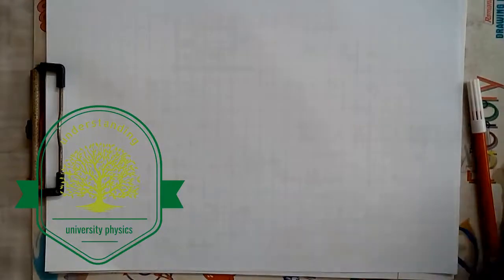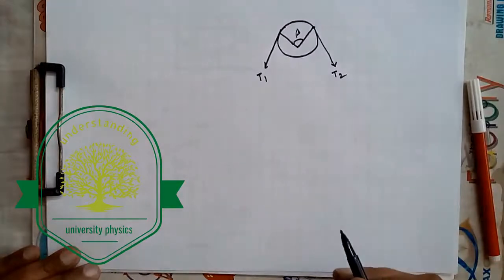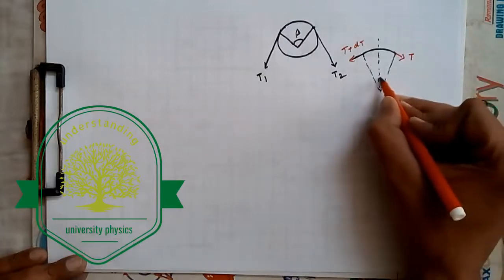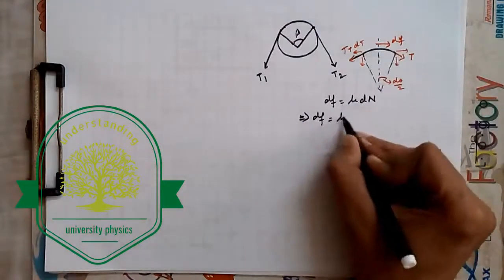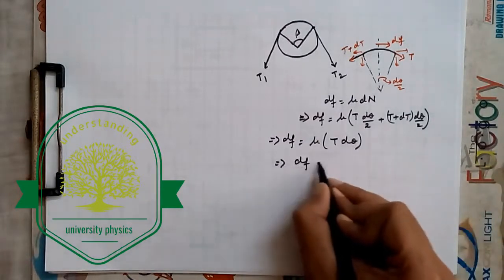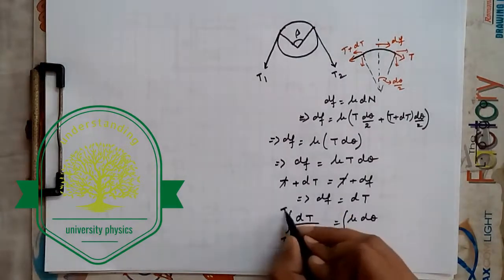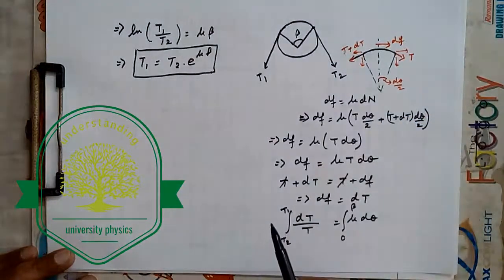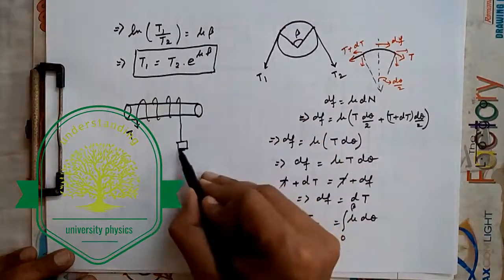(Sample Class) Interesting Mechanics problem